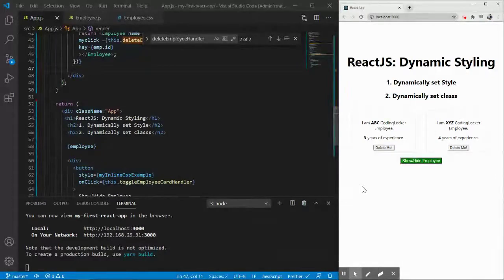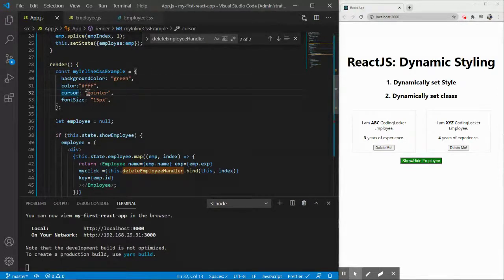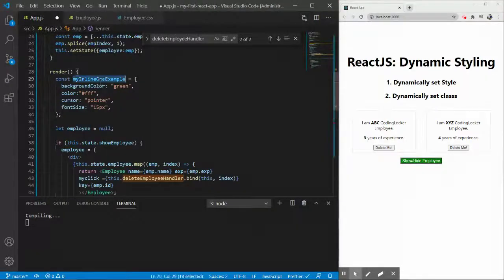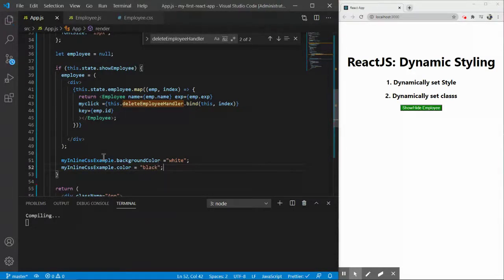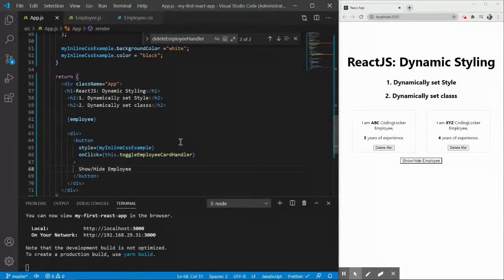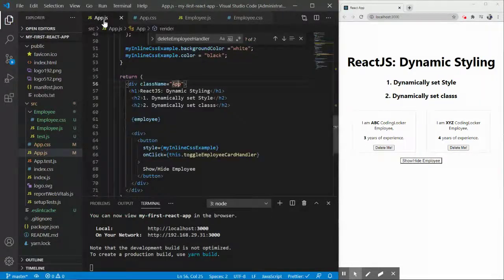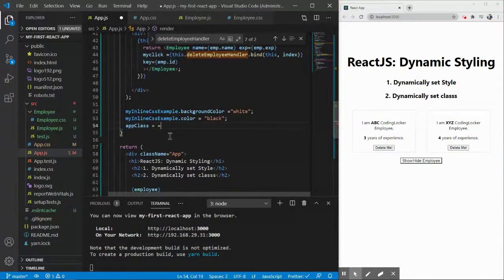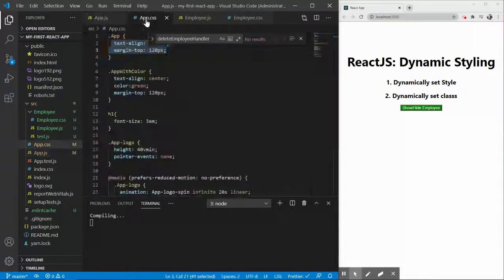How to do dynamic styling in ReactJS with practical example: Part 12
About how to add dynamic styling to reactjs

This is one of the small video of reactjs Tutorial where we have seen that
1. How we can dynamically update inline css based on condition
2. How to apply dynamic class name based on certain condition

GitHub Link for "ReactJS tutorial for beginners with coding locker"